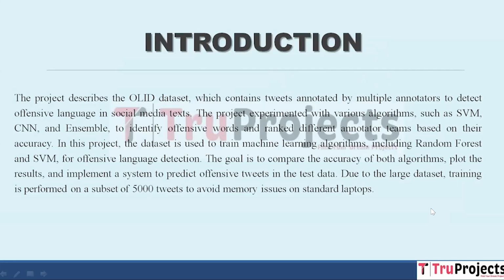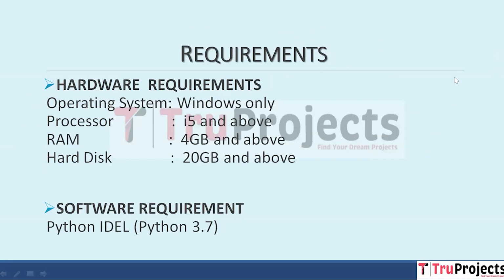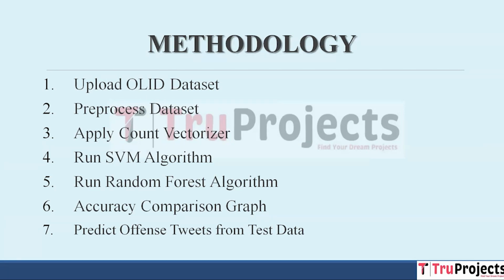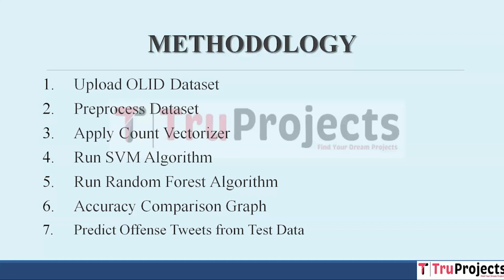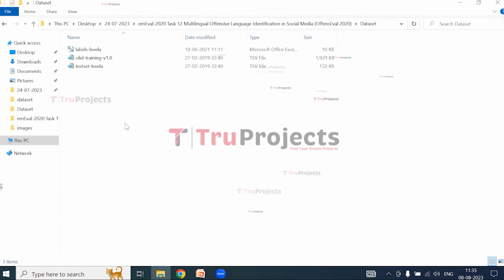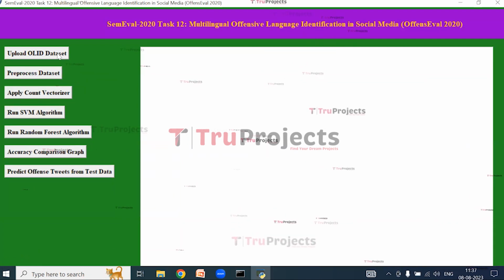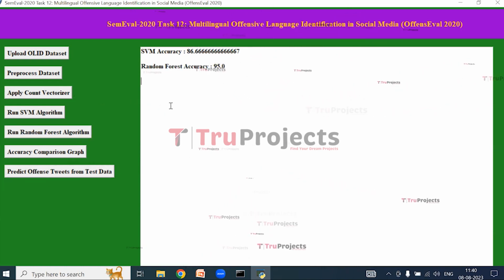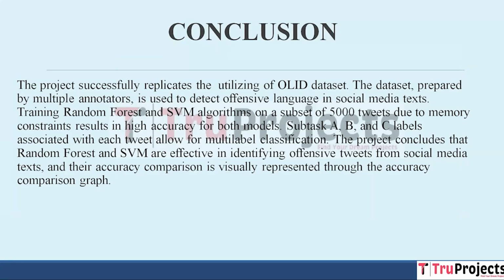emEval 2020 Task 12 Multilingual Offensive Language Identification in Social Media OffensEval 2020